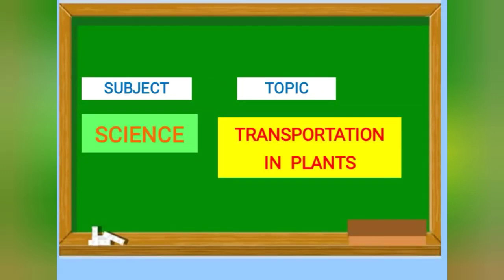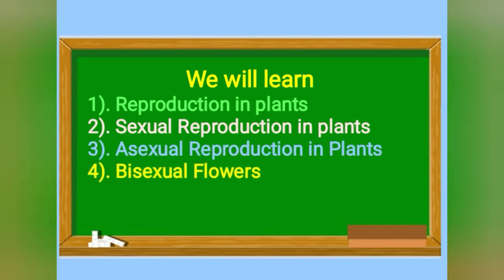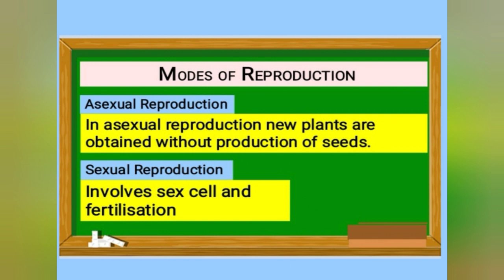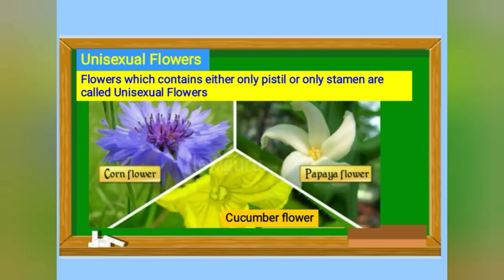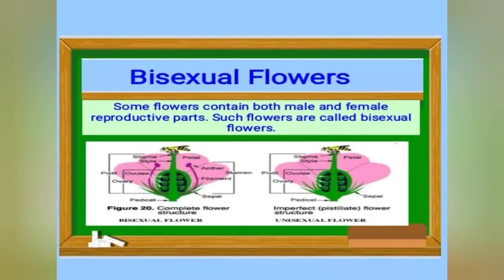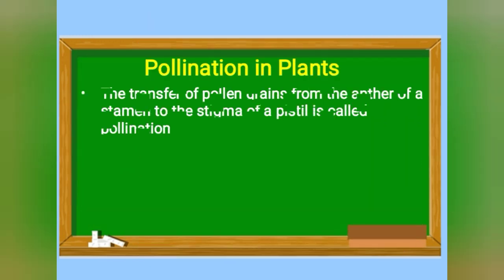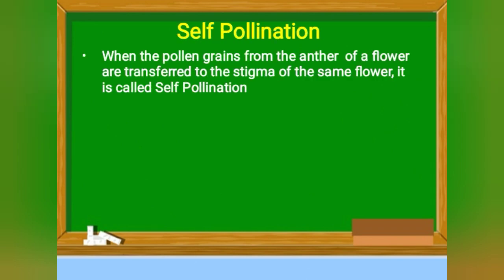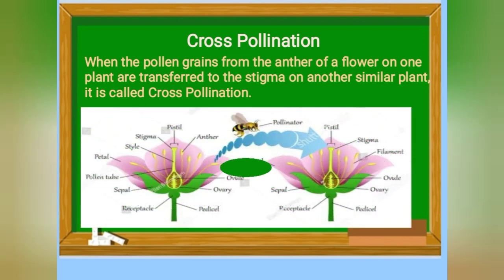Easy way to understood Reproduction in plants| MAKE IT EASY WITH UNNATI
Hi friends

In this video we will learn Transportation in plants
Class 7
This video will help you a lot to understand Transportation in plants in easy way